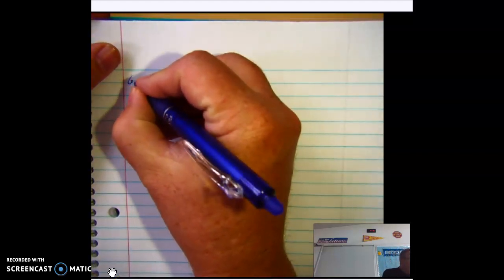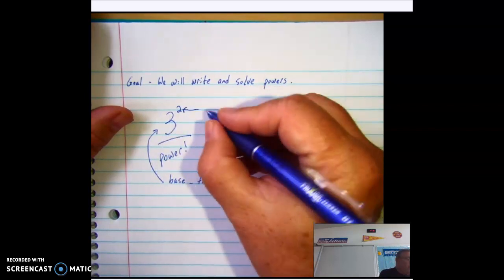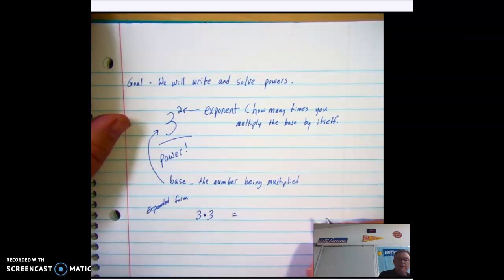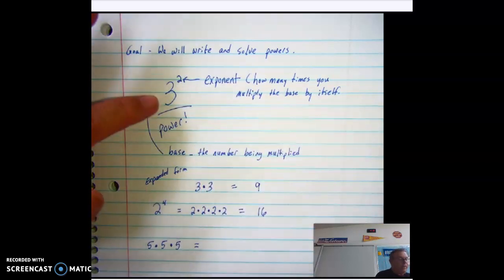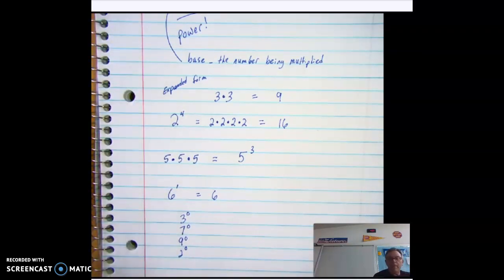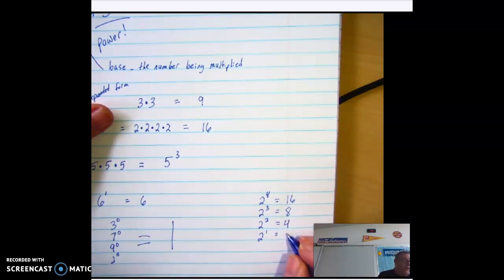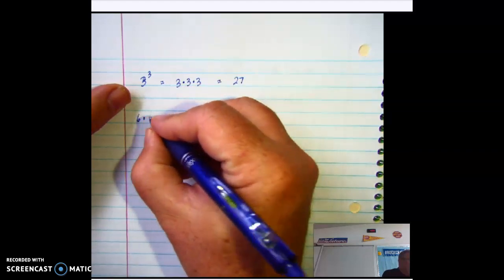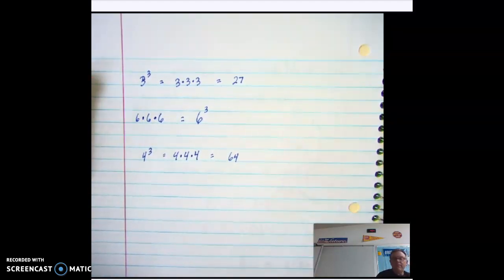powers and exponents